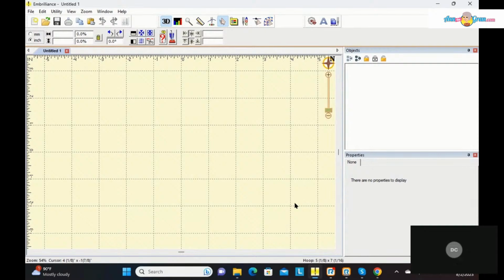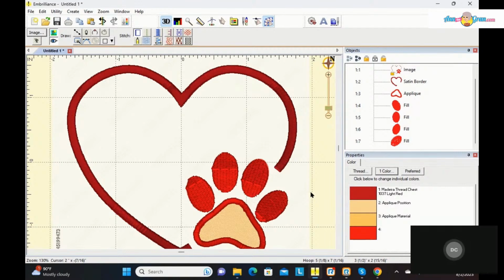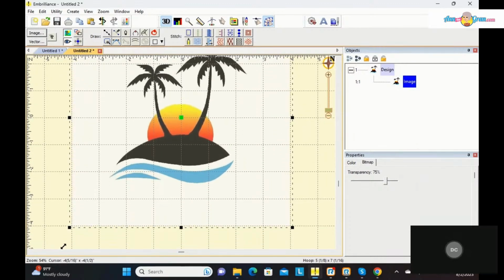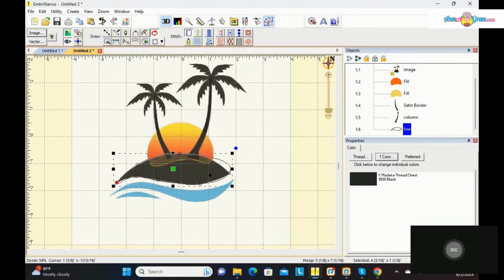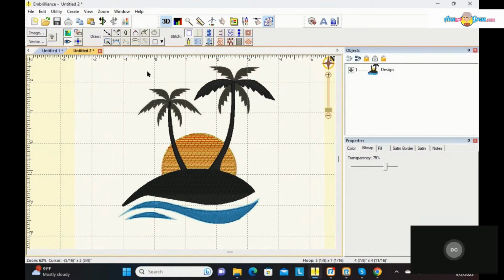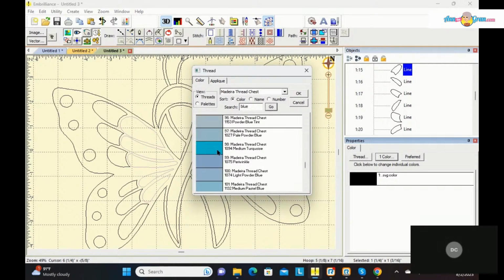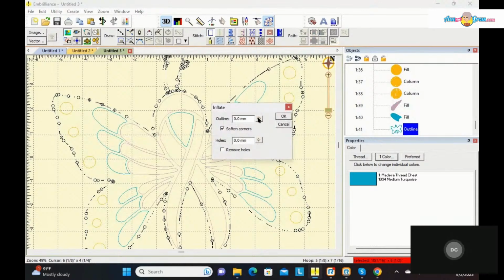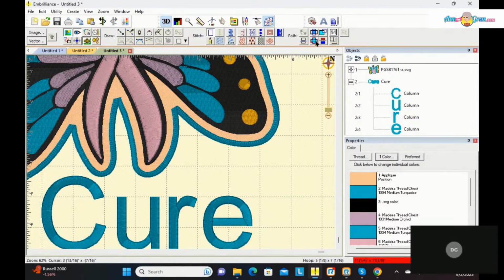StitchArtist Sessions – Digitizing with Embrilliance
Embark on an exciting digital journey with Embrilliance's StitchArtist software. Join Debbie Cleek, an expert from Embrilliance, as she takes you on an immersive exploration of the software's capabilities. Discover the extensive range of features offered in each StitchArtist level, delving deep into their functionalities. This incredible opportunity is open to both enthusiastic hobbyists and experienced professionals, allowing you to enhance your skills and breathe life into your design visions. Don't miss out on the chance to unlock your creative potential with Embrilliance's StitchArtist software. Join us now and witness your imagination come to vibrant fruition.